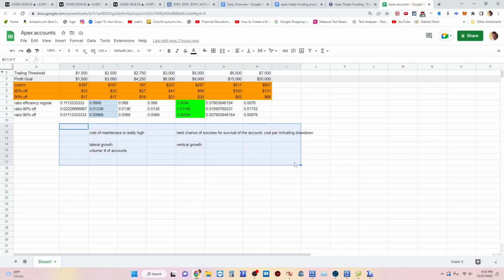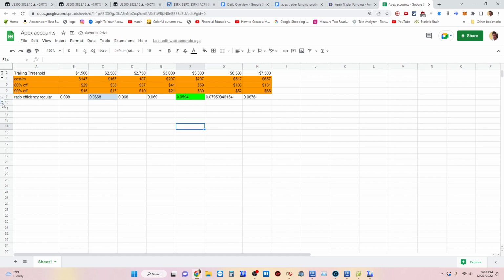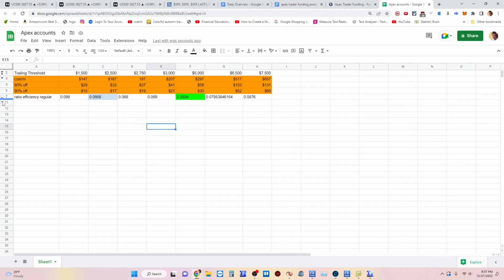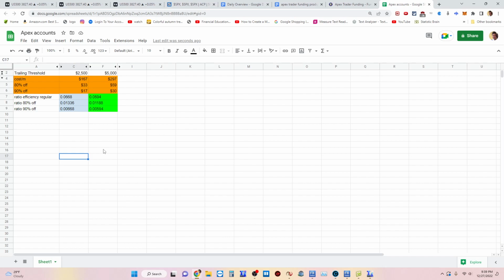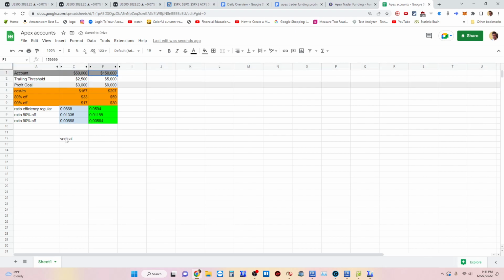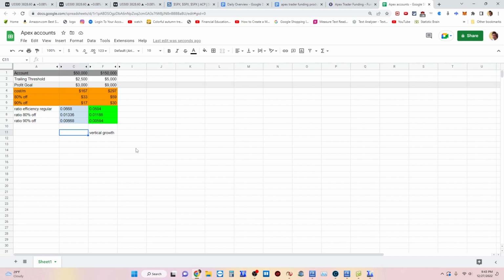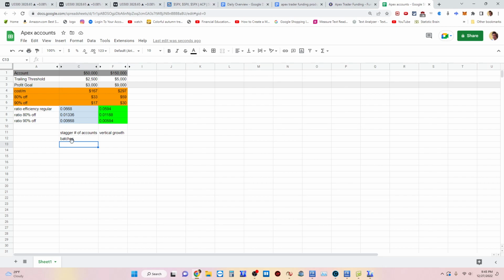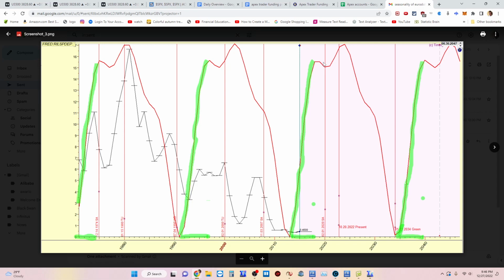My strategy with apex trader funding products and what is best